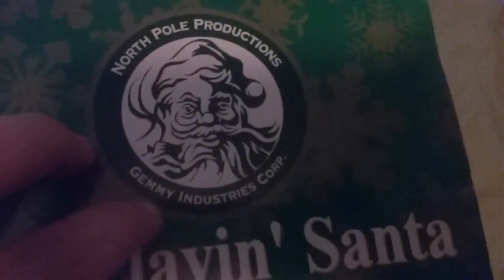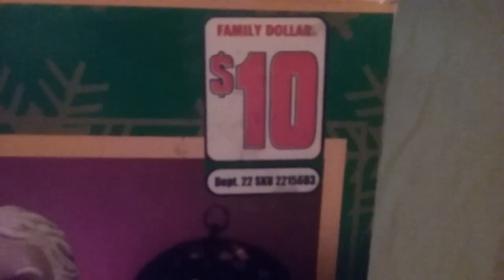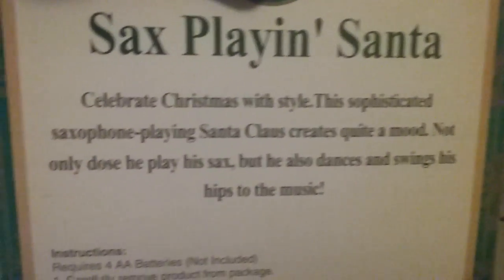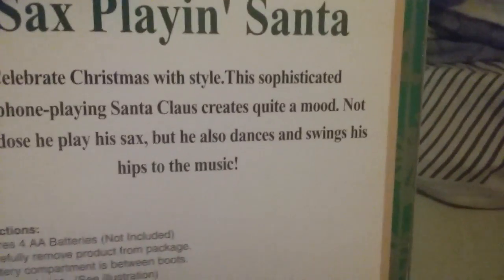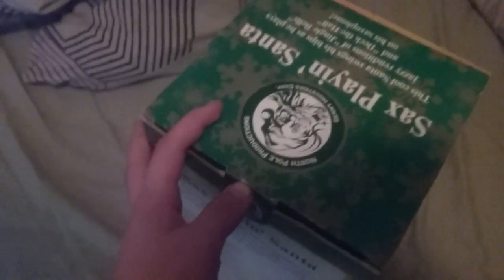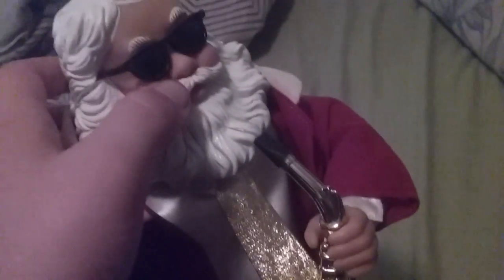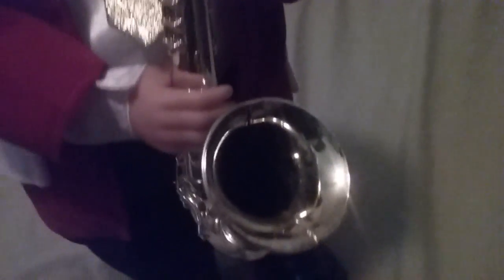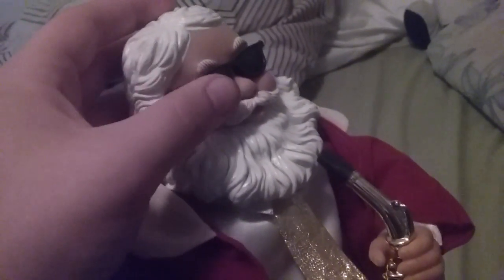My Very First Review! Gemmy Sax Playing Santa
This is sooooo old...